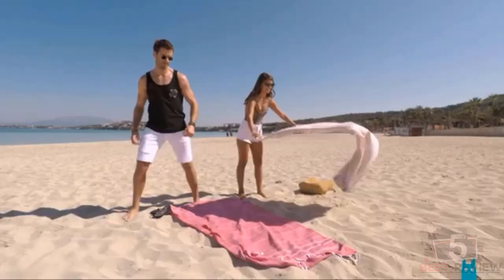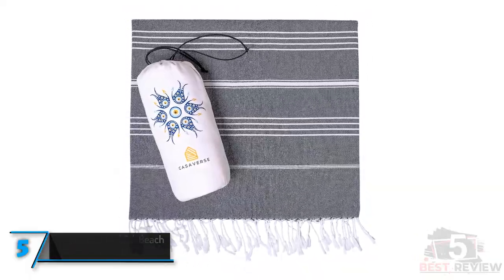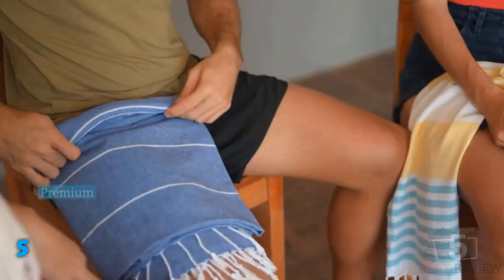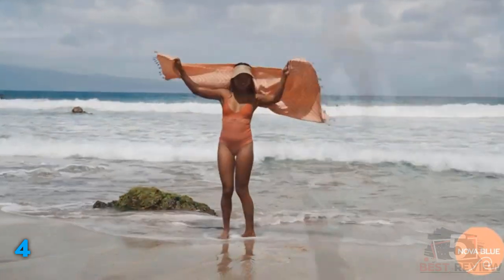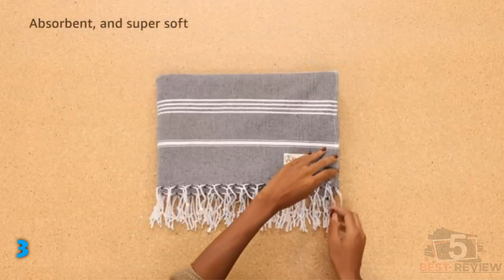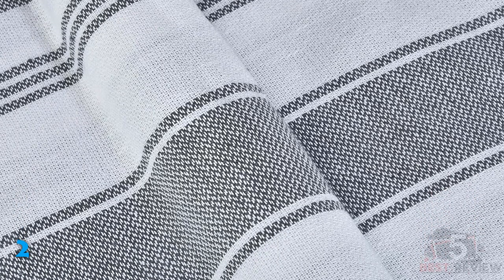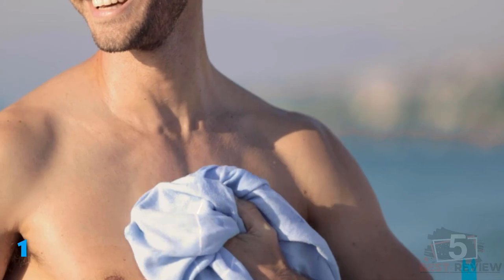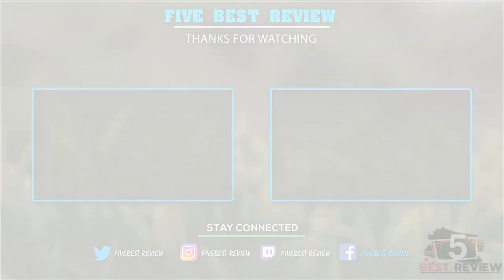Best Turkish Towels of 2024 / top 5 Turkish Towels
USA LINK:
5. Casaverse Turkish Beach Towel.

4. Nova Blue Turkish Towel.

3. Berceuse Anatolia XL Throw Blanket.

2. Glamburg Peshtemal Turkish Towel.

1. Wet cat Turkish Beach Towel.